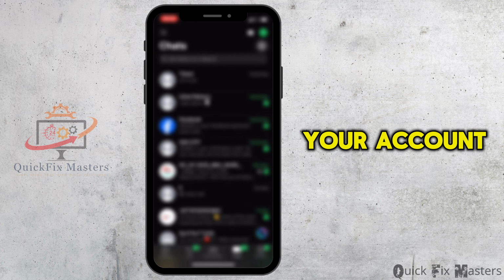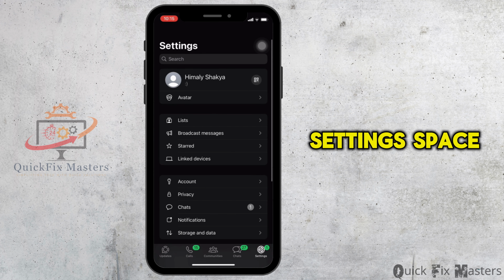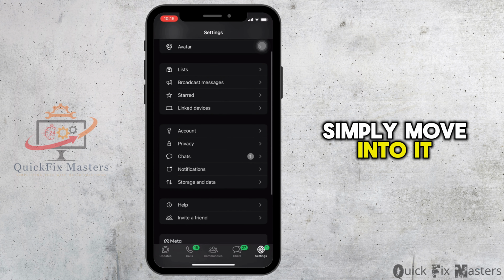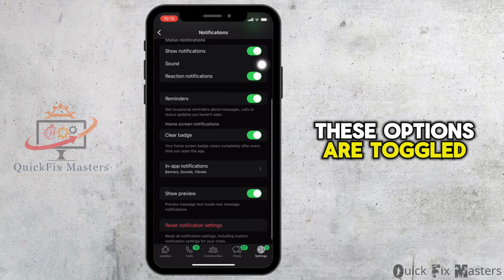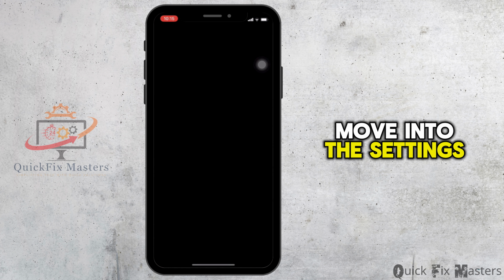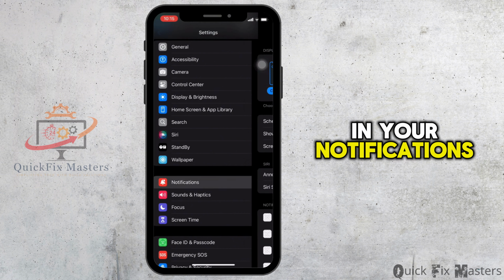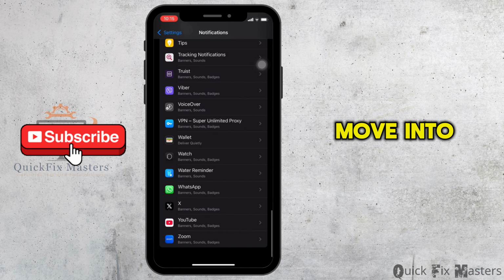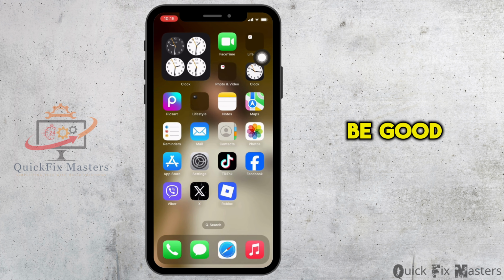WhatsApp Notifications Not Working [Home Screen & Status Bar] - Quick Fix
Want to fix WhatsApp notifications not showing on Home Screen or Status Bar? This video gives you the quickest fixes—resetting notification settings, adjusting power and focus modes, background refresh, and restoring badge alerts on iPhone and Android.

Timestamps
0:00 Introduction
0:10 Quick Fix for WhatsApp Notifications Not Working